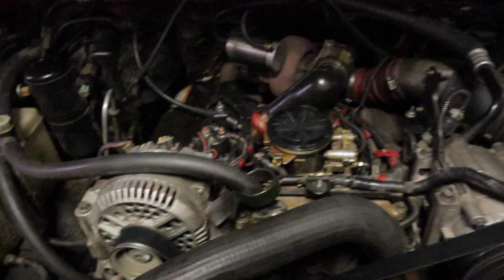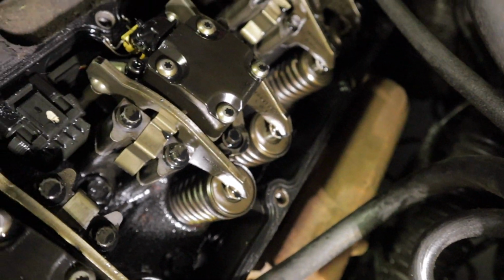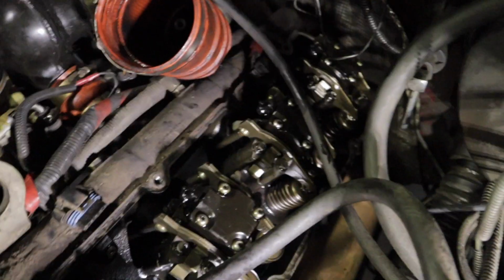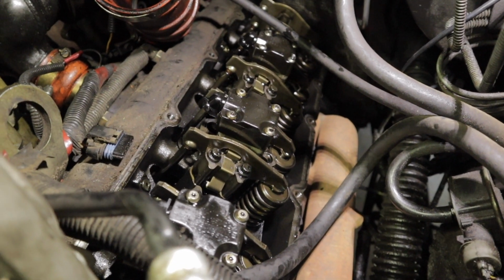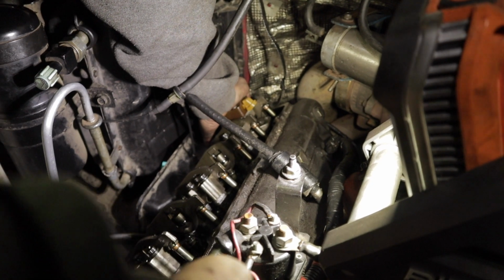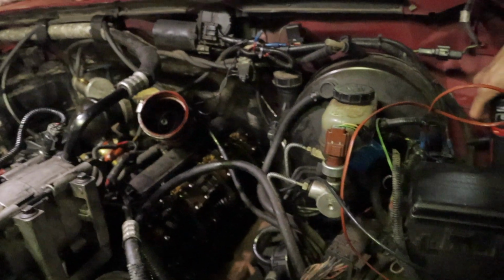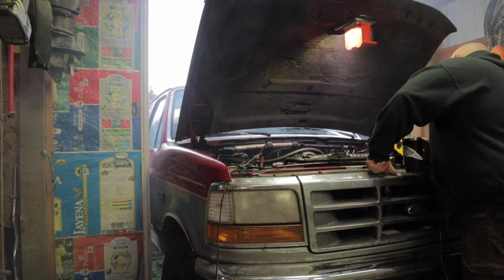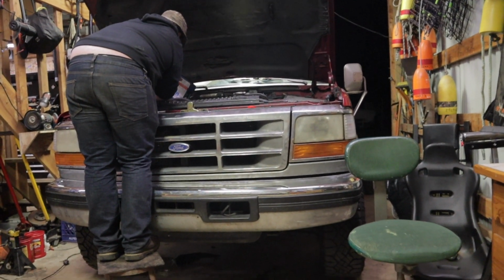Old OBS 7.3 Powerstroke Gets Big New Injectors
Showing how to install injectors on a 7.3 Powerstroke. We were putting in new Full Force 205/80 hybrid injectors in the Ford OBS 7.3 Powerstroke. Tuning for these was done by 1023 Diesel.

Pusher Intake
S&B Intake
4" Exhaust

Cosmetics:
Mishimoto tank
Headlight Assemblys
Hostile Sprocket
Goodyear Duratracs
17+ Tow Mirrors
Waterless Wash

Interior Upgrades:
Kilmat Sound proofing
Noico Foam
Kenwood Speakers
Pioneer Head Unit

Tools:
Milwaukee 3/8 Ratchet
Milwaukee Impact Wrench
TEKTON 12pt Socket Set
¾” Drive Impact Socket Set

Camera Gear:
Canon M50